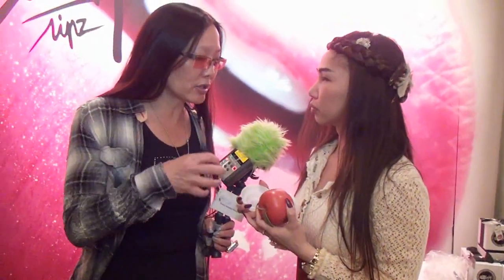CandyLipz Xtreme Lip-Shaper® System at Secret Room MTV Movie Awards Style Lounge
Create full luscious lips in minutes without injections. Interview and demonstration by creator Thienne by Joyce Chow of MBN Newsvideoweb at Secret Room Events 2013 MTV Movie Awards Style Lounge gifting suite.